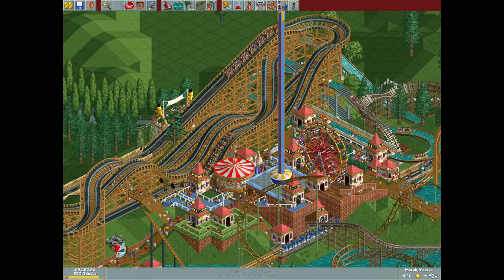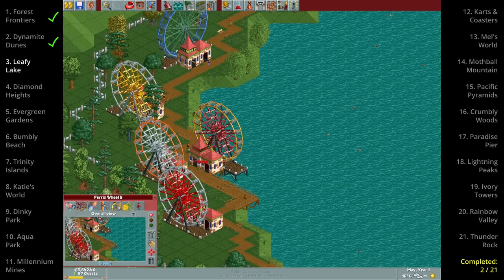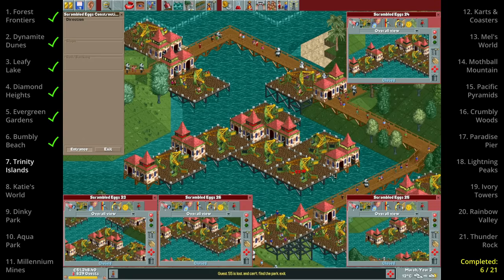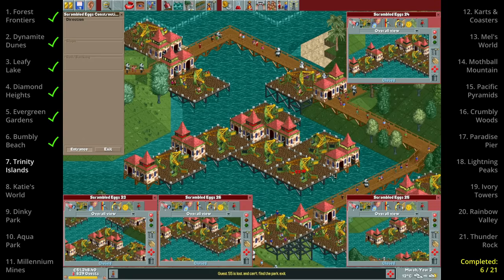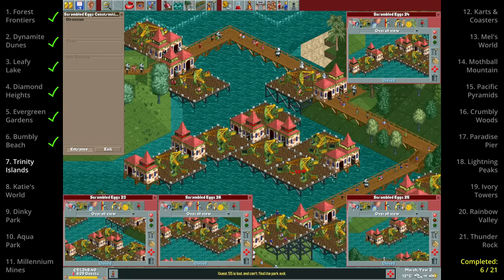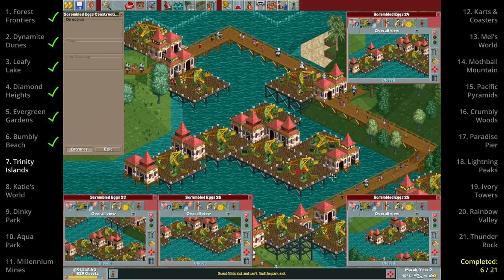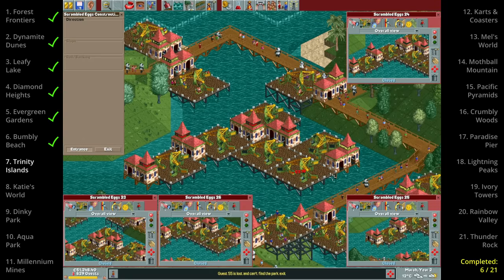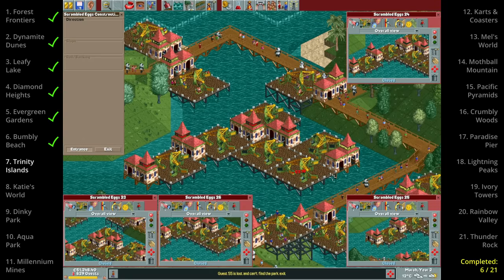Can you beat RollerCoaster Tycoon 1 without Building Path?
What if you weren't allowed to build any path?

Thanks to ThatGuyYouKnow from my Discord server for providing the park in the intro!